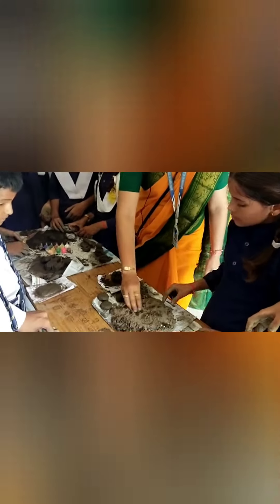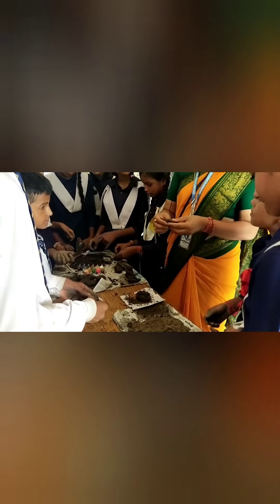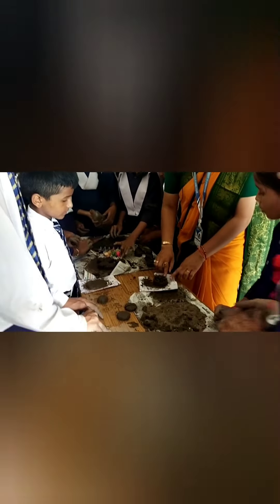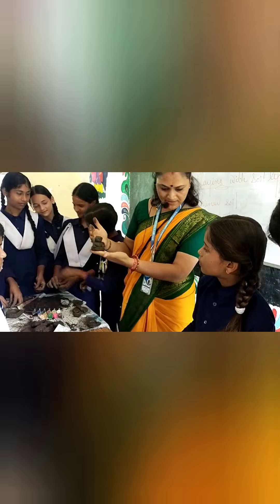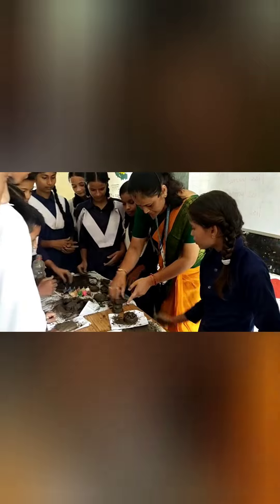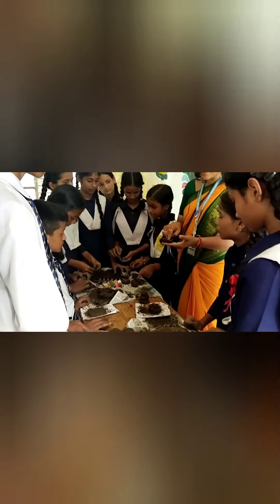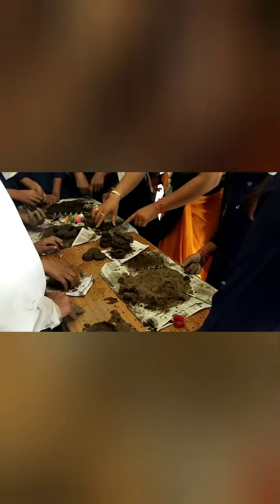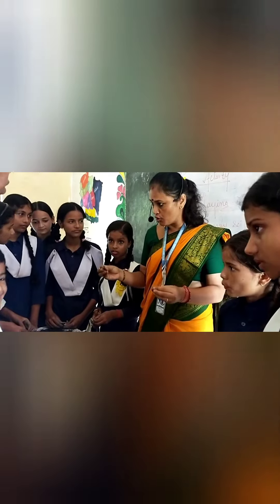Working with different types of soil